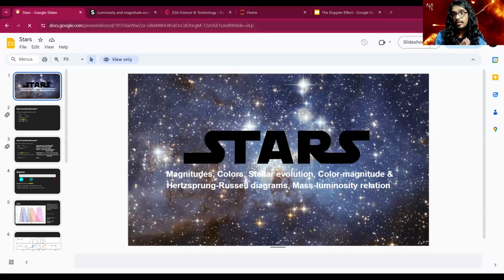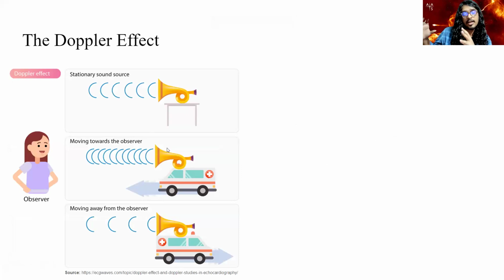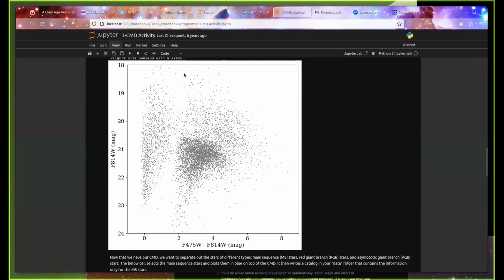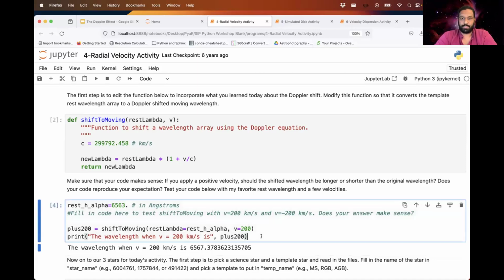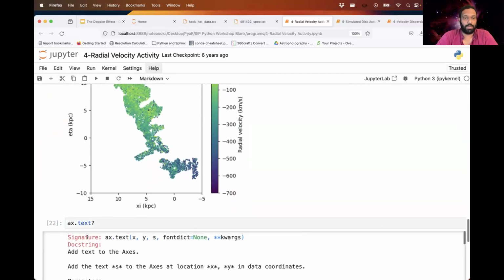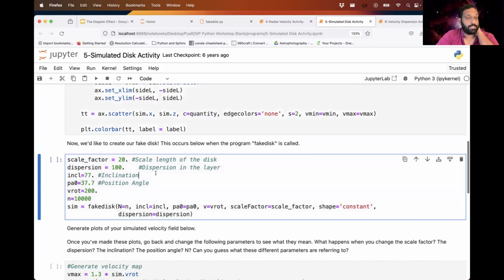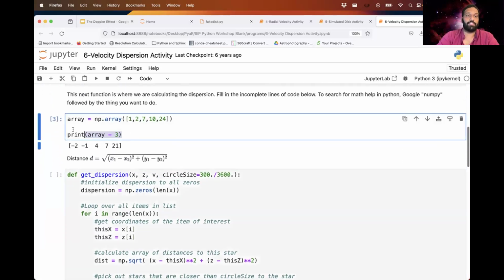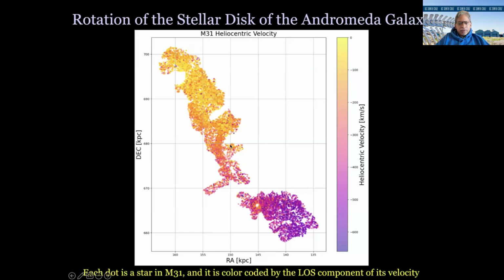February 18, 2024 PyaR Tutorial 2024A2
PyaR is a free online Python programming tutorial that is derived from the data analysis software tools used in a 2015 scientific astronomy journal article led by Claire Dorman who is a former PhD student of Raja GuhaThakurta at the University of California Santa Cruz.

Claire and Raja, with the help of UCSC Ph.D. students Emily Cunningham and Amanda Quirk, developed this tutorial via a series of 6 Jupyter notebooks and Zoom sessions to give participants a way to work alongside the tutorials given at their own pace.